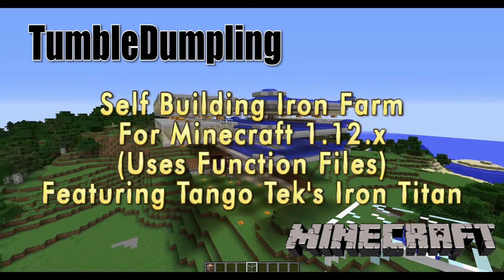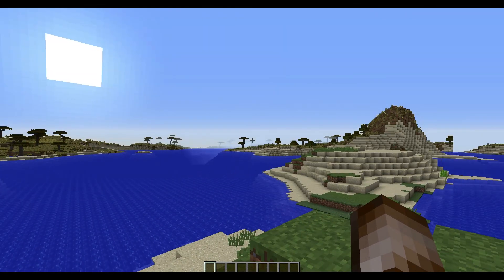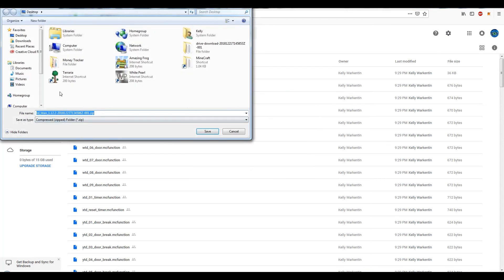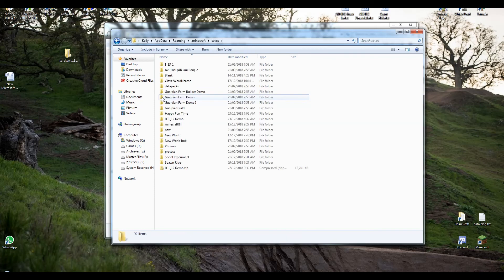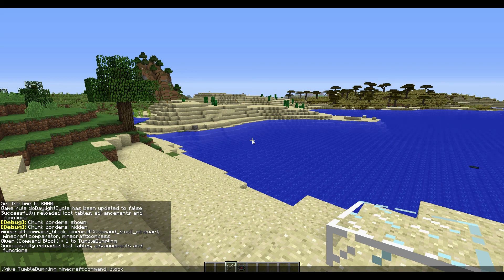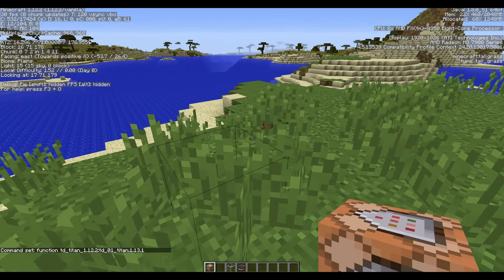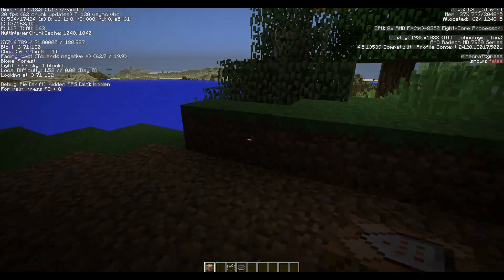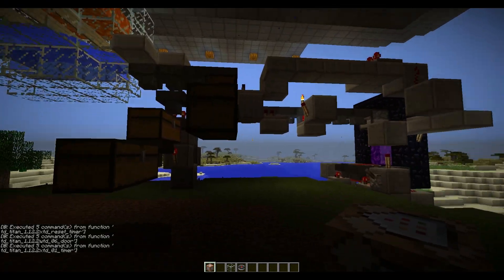Minecraft 1.12.x Auto Iron Farm Builder Featuring Tango Tek's Iron Titan (Uses Function Files)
I'm at it again, another time?. This time I have created a series of Function Files that builds Tango Tek's Iron Titan. This system is tested in Minecraft 1.12 and 1.12.1 and 1.12.2

A big thank you to Tango for his incredible creations!